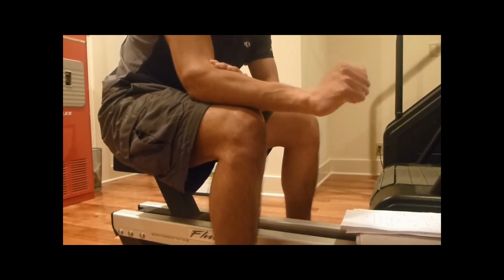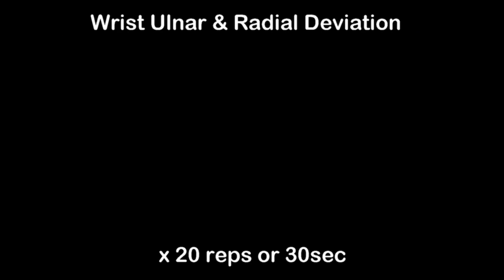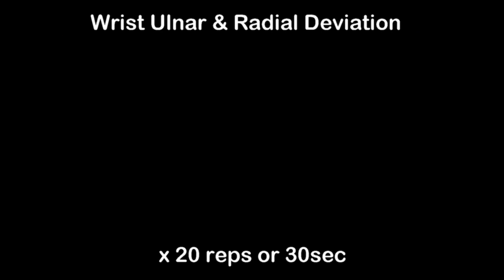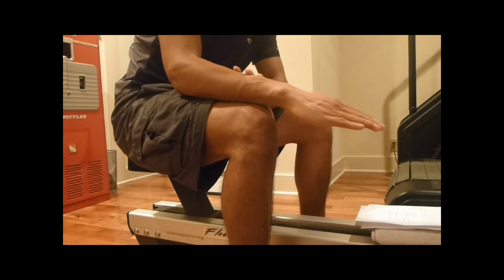Carpal Tunnel Symptoms - Prevent Carpal Tunnel Symptoms and Surgery 1/3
Carpal Tunnel Symptoms part 1.

Prevent Carpal Tunnel Symptoms and Surgery, is a video to help avoid Carpal Tunnel Surgery and decrease Carpal Tunnel Symptoms by performing simple exercises and stretches. This video will help you understand the cause of carpal tunnel syndrome and offer a solution by giving you a stretching and exercise routine that you can do to help ameliorate the pain and swelling associated with the symptoms of carpal tunnel syndrome. For other videos on carpal tunnel syndrome and other rehabilitation videos please check my channel.

Oscar Sanchez, C.S.C.S.